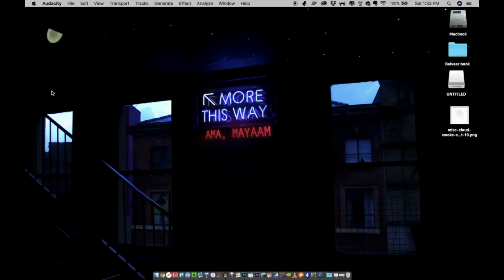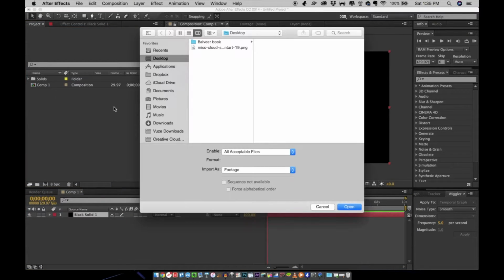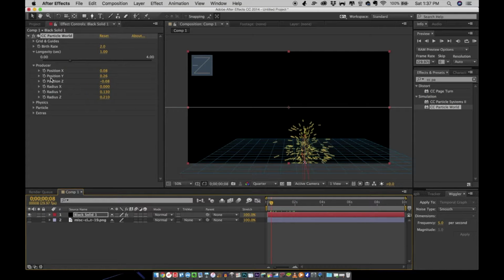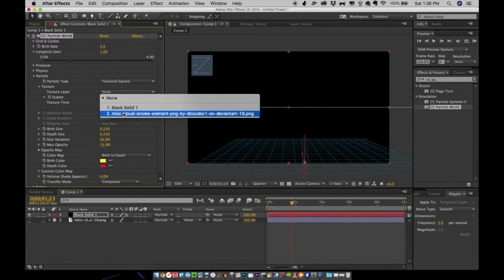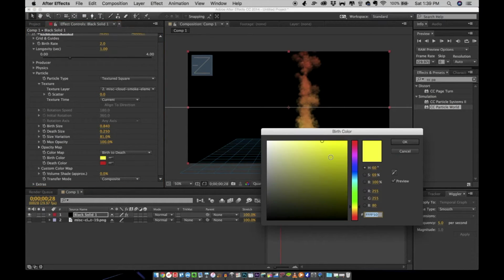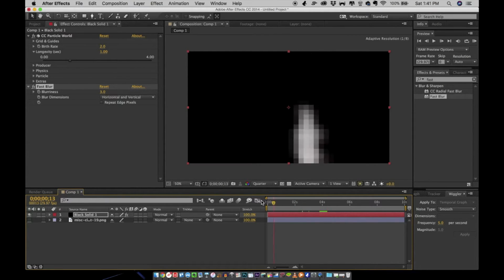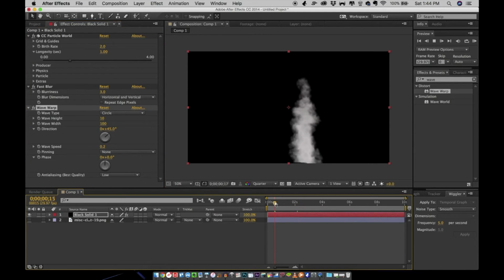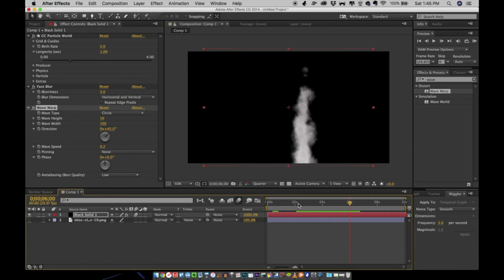Tutorial: Create Smoke in Aftereffects using Particles.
How to create smoke in after effects using Particles.